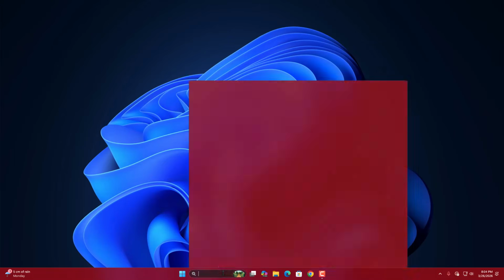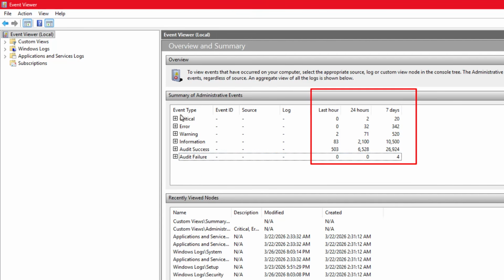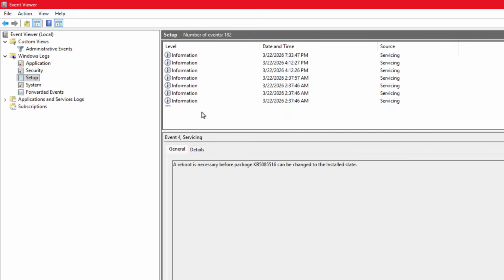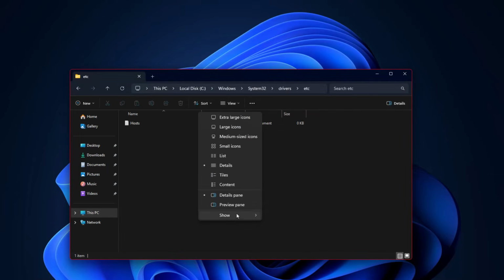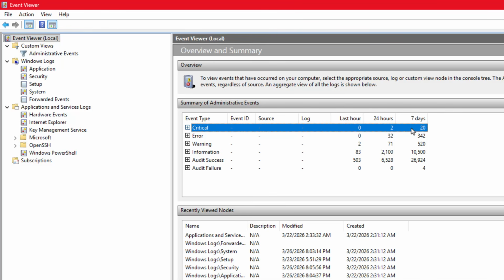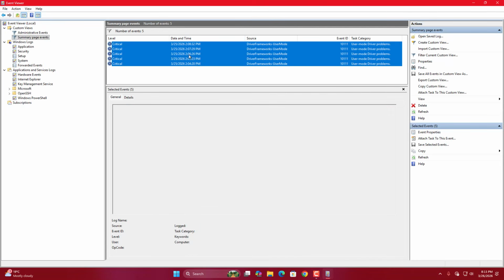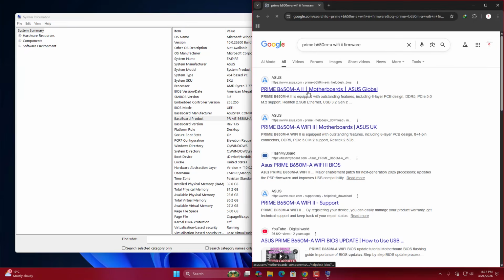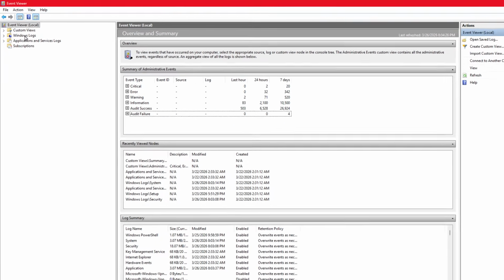Windows 11 Freezing Here's How to Find & Fix the Real Cause! (Event Viewer Guide)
Is your Windows 11 freezing or hanging randomly? In this video I'll show you exactly how to use Event Viewer to find the root cause of your PC issues — whether it's a game crash, Windows freeze, BSOD, or driver problem.

In this tutorial we cover:
✅ How to use Event Viewer like a pro
✅ Windows Logs — Application, System, Security explained
✅ What Kernel-Power error really means
✅ How to fix the Hosts file error
✅ How to check & update your BIOS
✅ USB Power Management fix for Bluetooth keyboard/peripheral issues

Windows 11 has been causing a lot of freezing and hanging issues lately — especially with Bluetooth devices and drivers. This video will help you troubleshoot and fix it yourself!

💬 Drop your issue in the comments — let's fix it together!